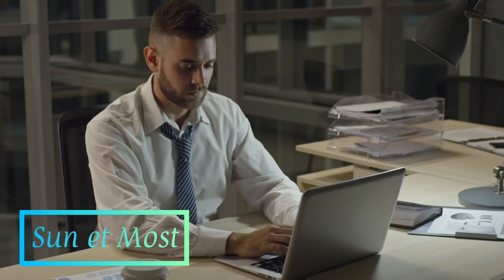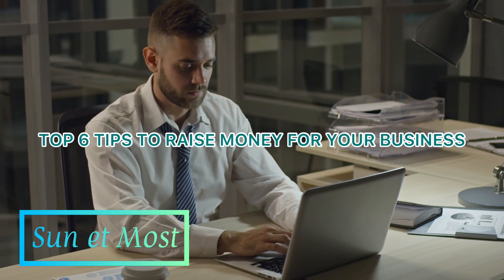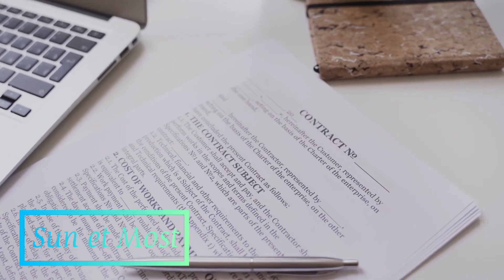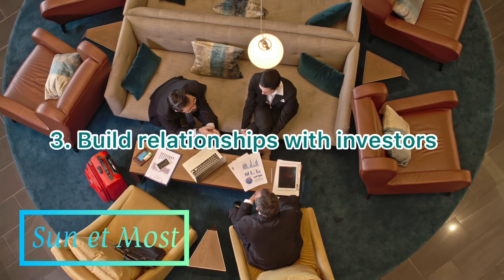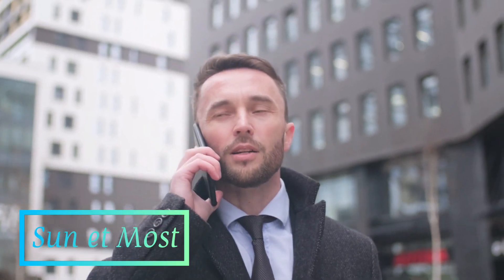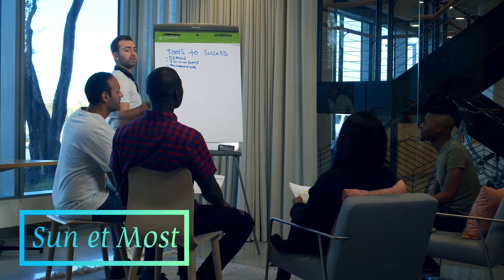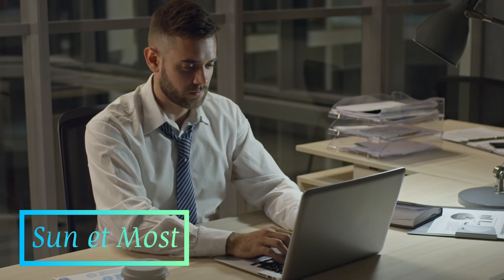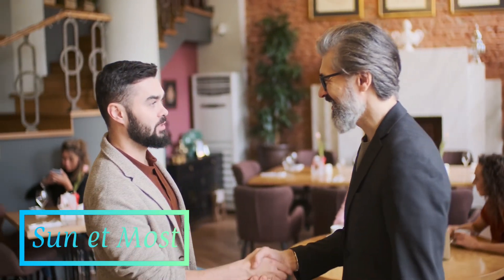MONEY TIPS ✔️ how to raise MONEY for your BUSINESS: Top 6 SUCCESS tips - Sun et Most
As an entrepreneur, raising money for your business is one of the biggest challenges you will face. Whether you are launching a new startup or looking to expand an existing business, having access to capital is essential for growth and success. Here are some tips to help you raise money for your business.

1. Determine your fundraising needs

The first step to raise money for your business is to determine how much capital you need. This will depend on the stage of your business and the goals you are trying to achieve.